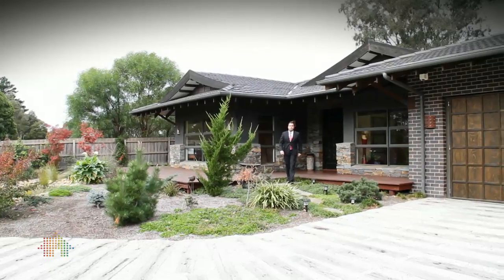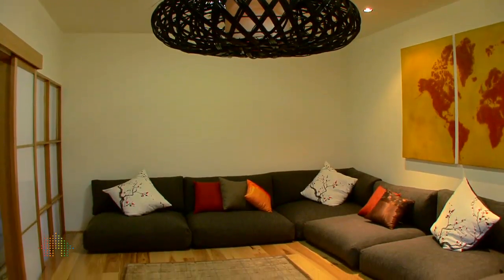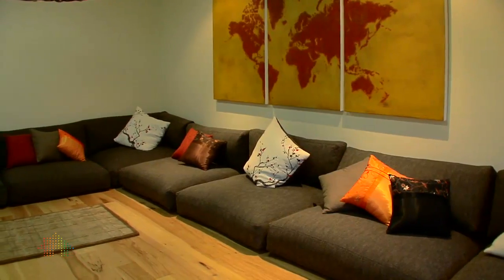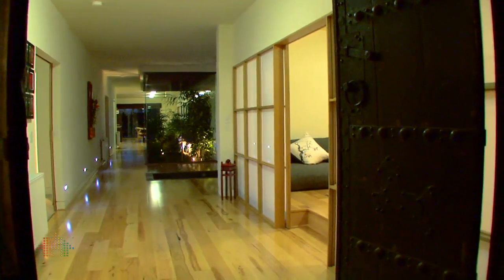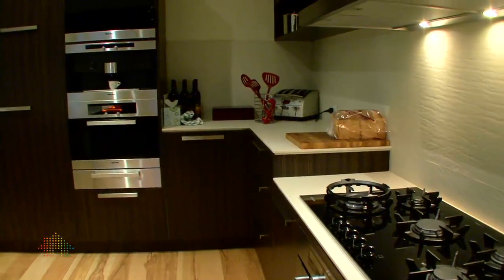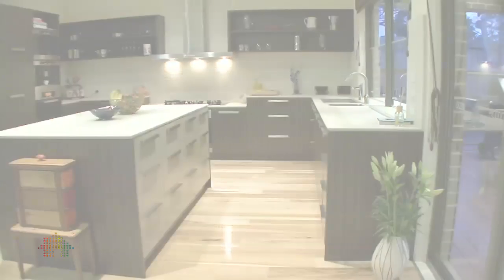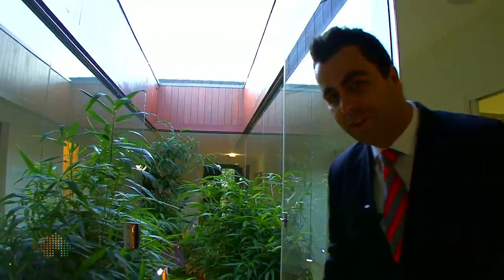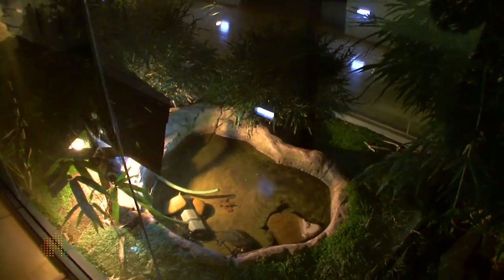Barry Plant Doncaster East For Sale 220 Serpells Road Templestowe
Japanese Architecture meets Modern Technology
Experiencing a new dimension in luxury living, this Japanese inspired residence is the ultimate retreat secluded from the outside world. Delivering total peace and tranquility, the home is set on 2/3 acre (approx) behind private automatic entry gates and delivers a meandering driveway comprising traditional railway sleepers with hand mix aggregate on solid concrete base driveway upon arrival, a rendered hand sorted dry stone and stack stone front facade with traditional curved gables, in floor fish tank and solid timber antique double doors. Complemented by five star quality appointments, the home delivers an awe inspiring first and lasting impression and combines both luxurious and private living alternatives enhanced by sleek, minimalist abodes awash with natural light streaming in through shoji (screens) which inspires a feeling of relaxation and well-being. Offering a new level of exclusivity, pamper yourself in the privacy of your own domain with 4 bedrooms plus a study/home library (main bedroom with gas log fire and designer ensuite with sunken Zen bath and walk-in-robe, bedrooms 2 and 3 each with individual breakfast balcony and sharing stunning bathroom amenities and bedroom 4 serviced by its own bathroom and walk in robe facilities). Appointed with a yoga/relaxation lounge room with music, an open plan family/meals/dining room with coonara wood heater and built-in bar leading into the amazing kitchen with reconstituted stone benchtops, integrated dishwasher, fridge and freezer, steam oven, plate warmer and Miele appliances, the interior opens onto a covered spotted gum deck surrounded by tranquil water gardens, bamboo fencing, a gas and solar heated in-ground pool and a delightful backyard with underground water tank converted to a cellar to house you wine collection of up to 650 bottles. Ultra modern with traditional Japanese elements throughout, the home is highlighted by hand sewn tatami mats, indoor fish pond, centre atrium, high ceilings, exposed rafters, independent security cameras and alarm system, video intercom, hydronic heating, feature lighting, refrigerated cooling and gas ducted heating, ducted vacuum, 2 water tanks and a remote 4 car garage with internal and rear roller door access to a lock-up storage facility. Located within easy access to the eastern freeway, Private and Public schools and transport services, the home is filled with an array of extras and invites your immediate inspection. Call today -

This property is being offered for sale in conjunction with Peter Stamatis 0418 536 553 of Century 21 - Wilson Pride

Arthur Hasiotis : 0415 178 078
Features